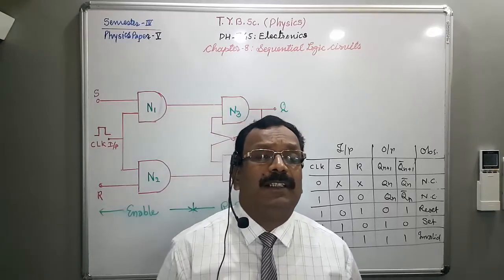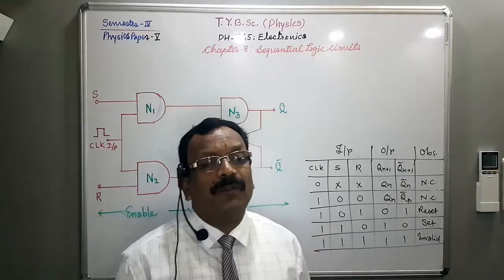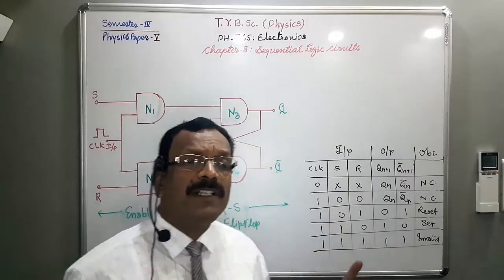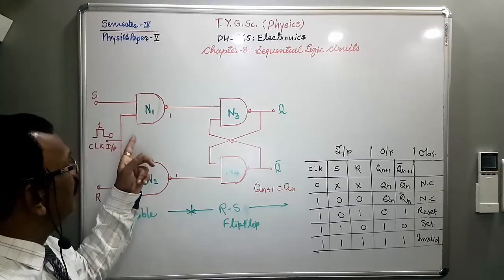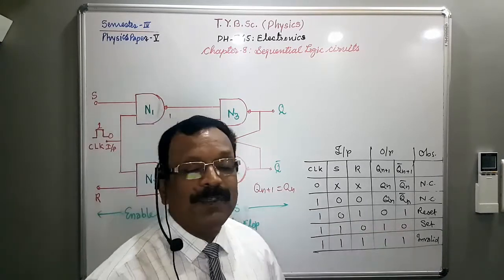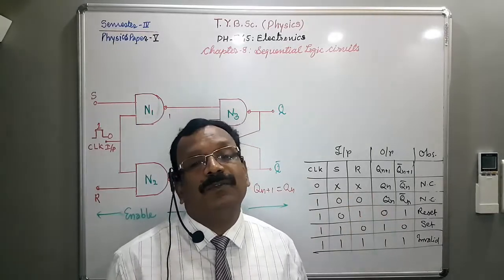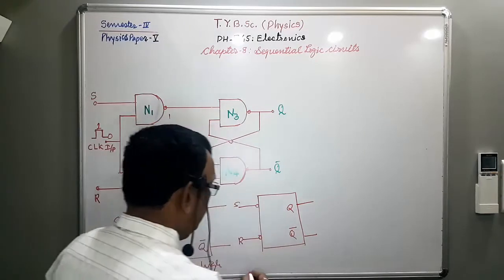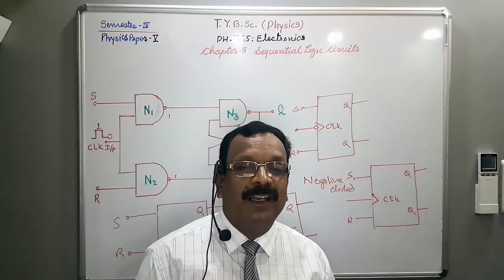TYBSc Sem IV Phy V Lect 29